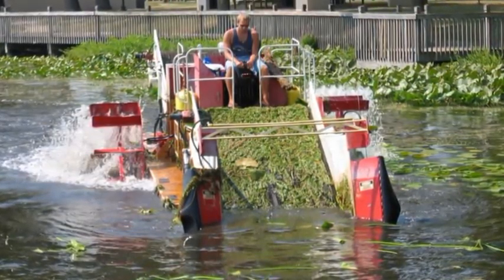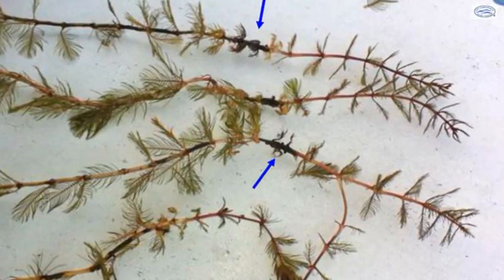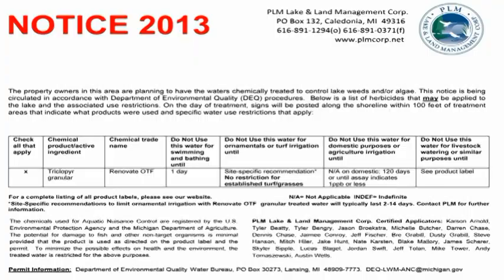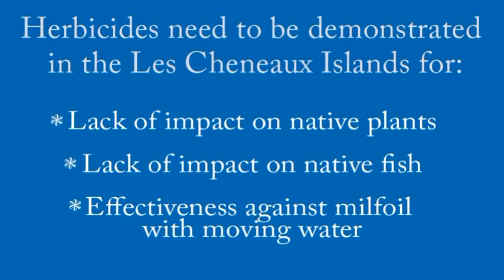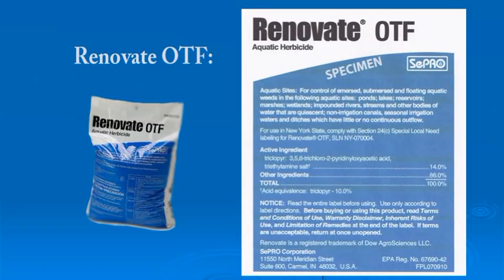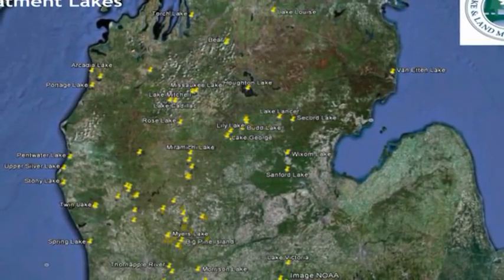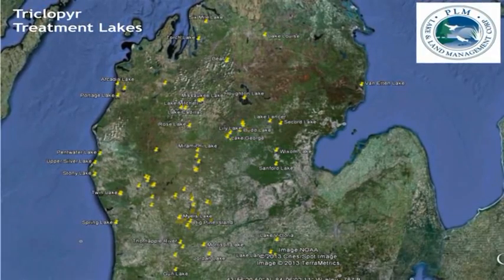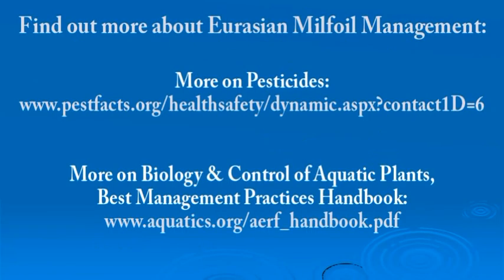Protecting the Les Cheneuax Watershed from invasive species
Information about using an integrated approach